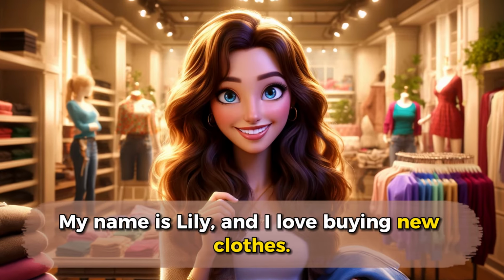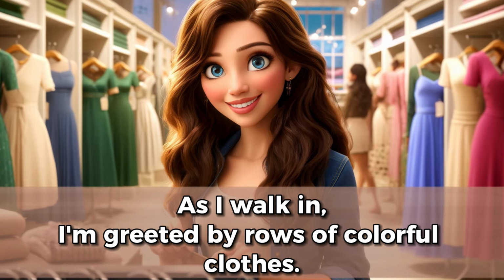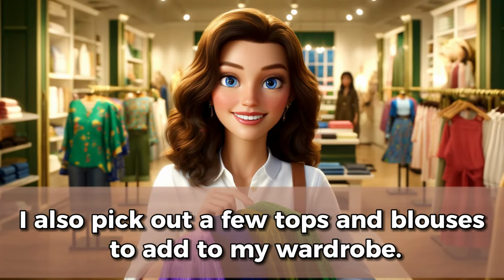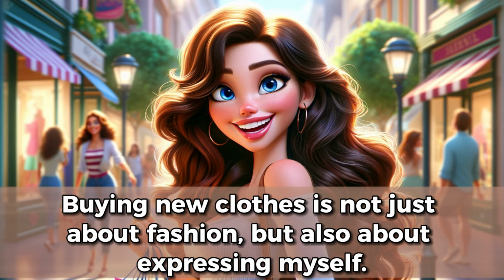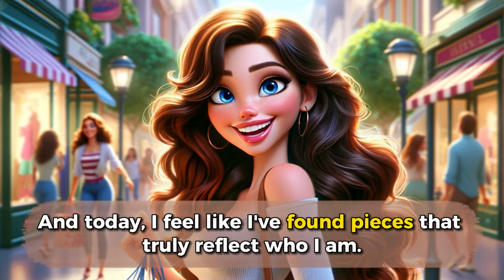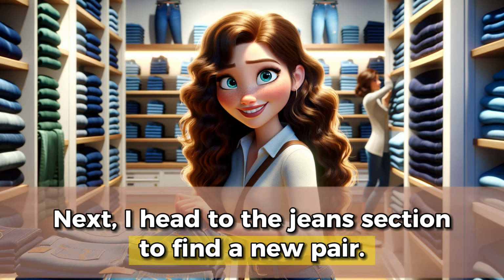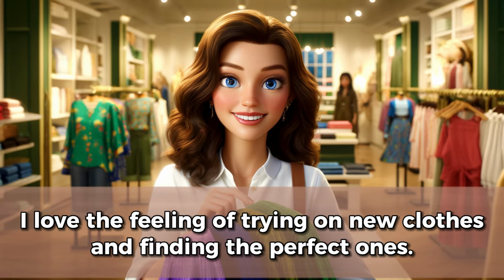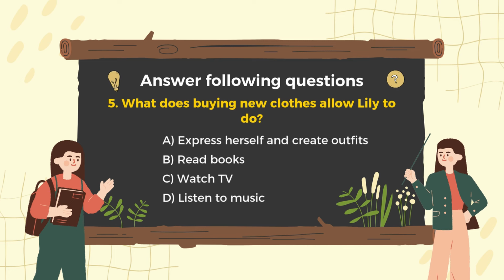[SLOW] Buying New Clothes | Improve your English | Listen and speak English Practice Slow & Easy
Welcome to Easy Speak English lesson.
Today, we will practice English together about “Shopping” at a slow speed to improve your listening and speaking skills for beginners.
Pay attention and listen carefully.
Our story today is “Buying New Clothes”
0:00 Welcome
0:19 Practice Listening
2:39New interesting words
3:25 Practice speaking
16:25 Practice Listening again
18:49 Practice speaking again
31:47 My Quiz
Easy Speak English - your go-to destination for enhancing your English language proficiency! 🌟
💬 Enhance Your Speaking Skills
🎧 Dynamic Listening Practice: Dive into real-world scenarios to refine your understanding of spoken English.
🗣️ Interactive Speaking Sessions: Engage in lively discussions and activities to enhance your conversational skills.
🌍 Global Community: Connect with learners from around the world, creating an inclusive and supportive learning environment.
Get ready to unlock new levels of English proficiency with Easy Speak English. Let's speak English with ease! 🌐🗣️✨